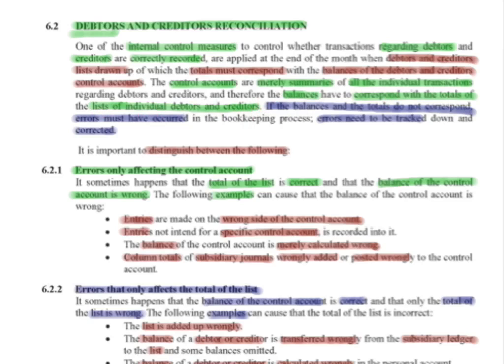Debtors and creditors reconciliation example